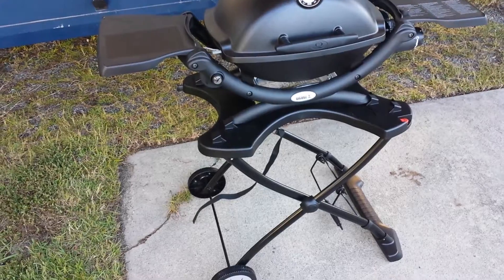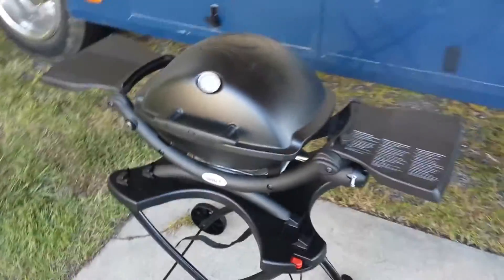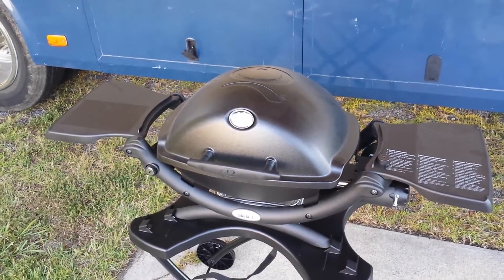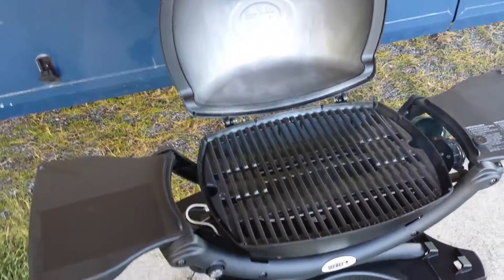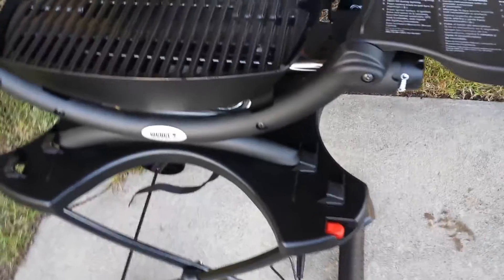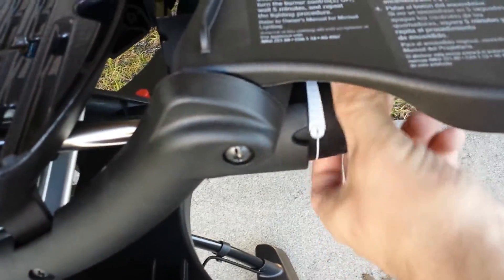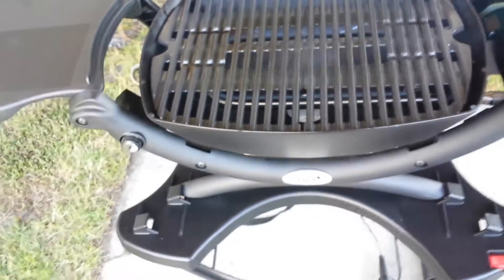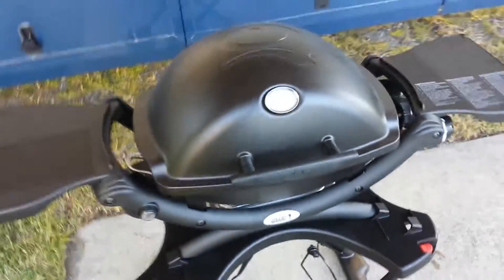Weber Q1200 Walk Around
Weber Q1200 walk around. we got it on sale at lowes to use with out RV.